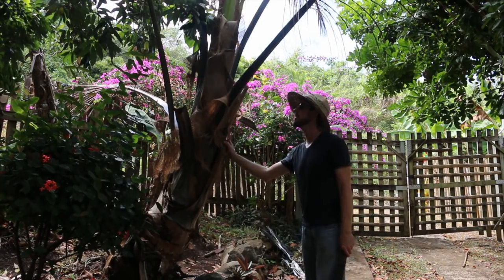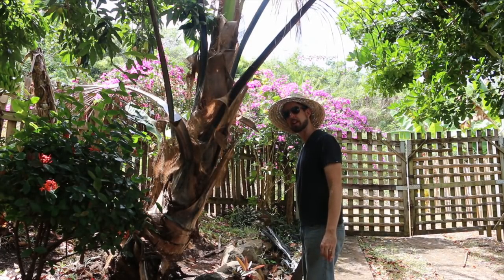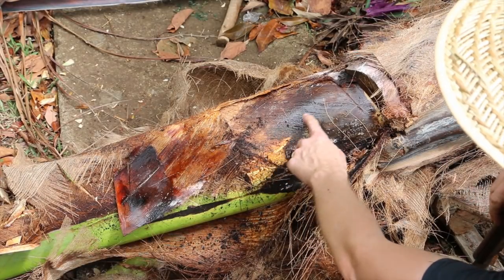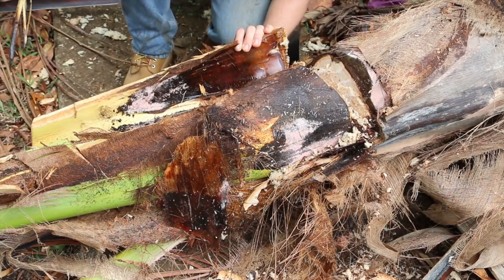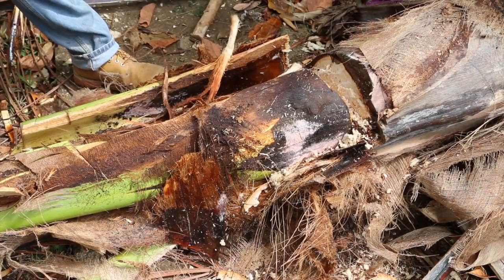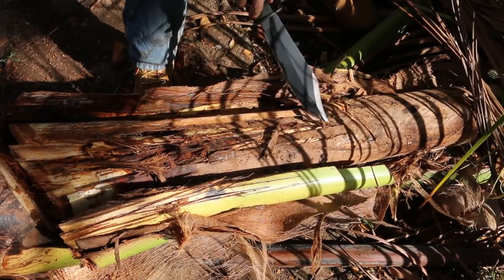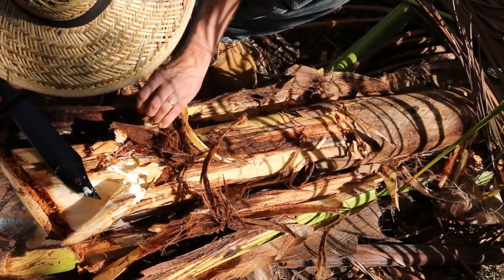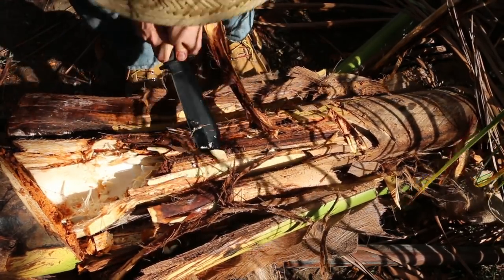Weevils or Blight? A Coconut Palm Autopsy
One of our coconut palms was dying from either a disease or a pest infestation. At first, I thought it might be from weevils, so I opened it up to see; however, instead, it appears to be lethal yellowing, as I deduced after filming this video. I harvested the heart of palm, at least, even though I didn't get any grubs to cook. The last palm tree I opened had a huge weevil in it and what appeared to be a chewed up center. Now I'm wondering if the damage was caused after lethal yellowing killed the palm. Or is it another palm disease?